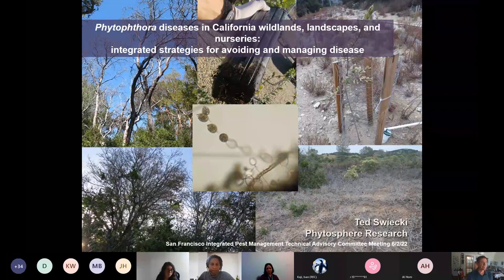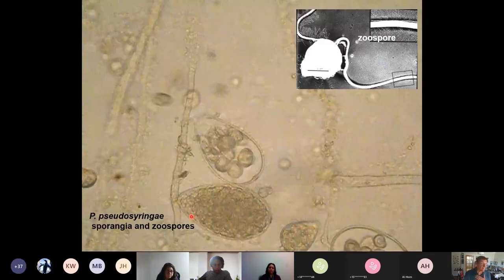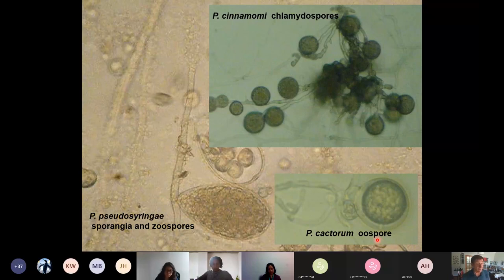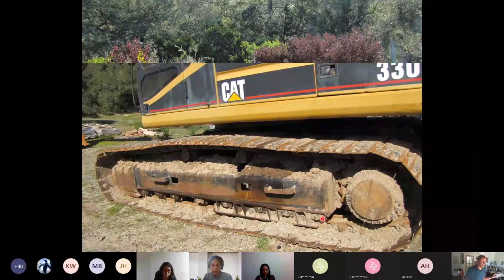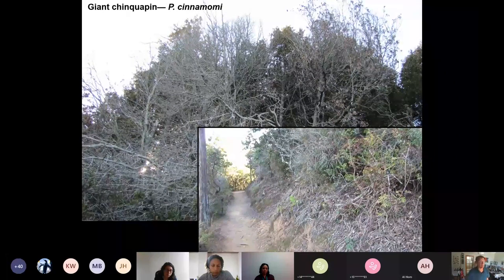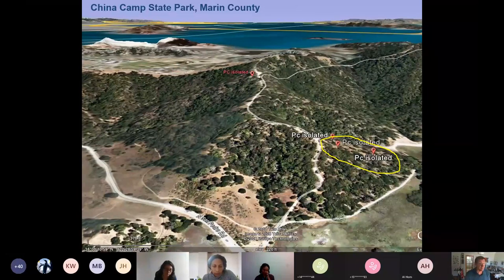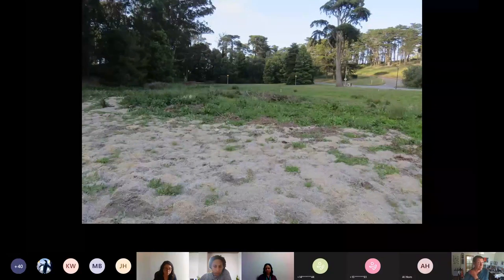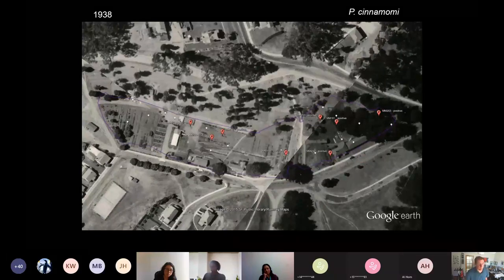Presentation - Phytophthora Diseases in CA IPM Strategies (IPM TAC 06.02.2022)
This session features guest speaker, Tedmund J. Swiecki, PhD, who will be discussing Phytophthora diseases in California wildlands, landscapes, and nurseries, along with IPM strategies for avoiding and managing disease. Dr. Swiecki has a PhD in Plant Pathology from UC Davis and is a plant pathologist and principal of Phytosphere Research in Vacaville, CA.

00:07:42 Phytophthora Disease Cycles
00:19:18 Phytophthora Spreads
00:25:10 Infected Nursery Stock
00:43:18 Prevention Strategies & BMPs
01:06:12 Potential Eradication Options